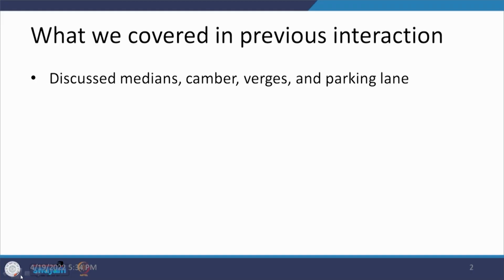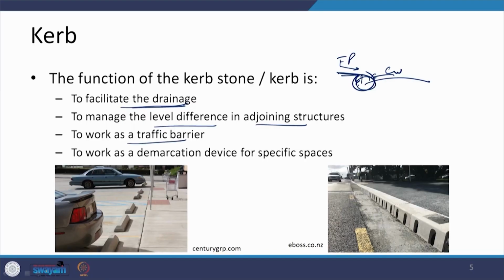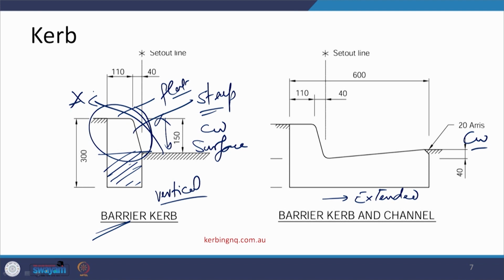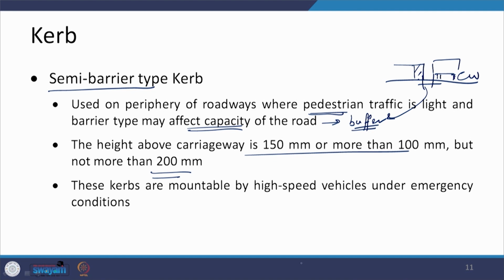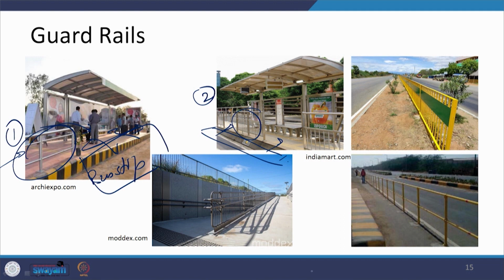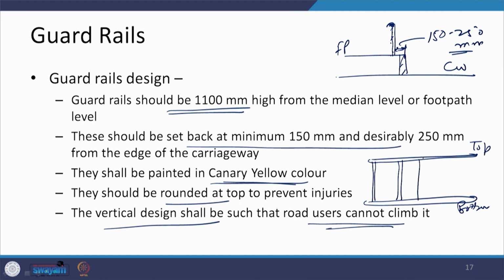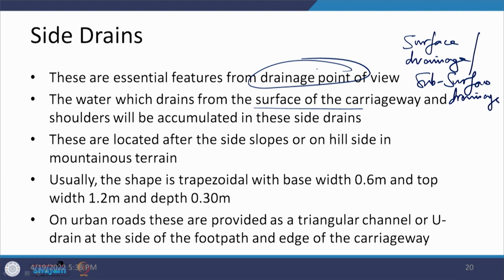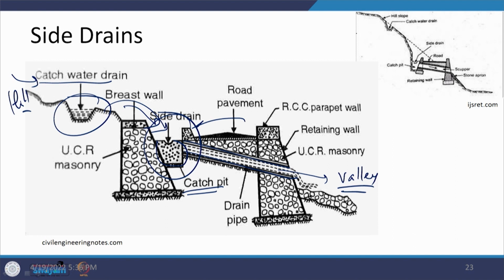Lecture 15: Cross-Section Elements - 5